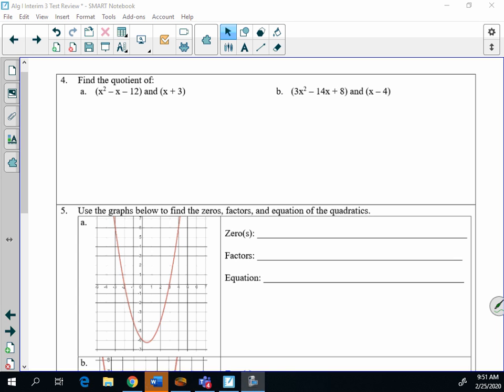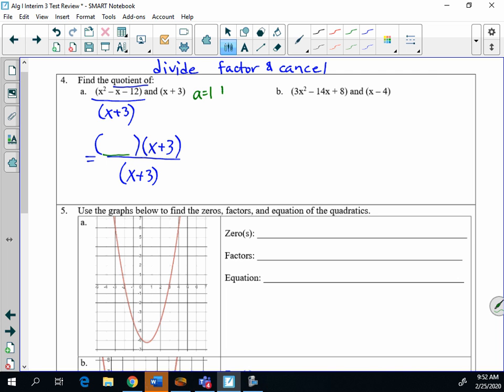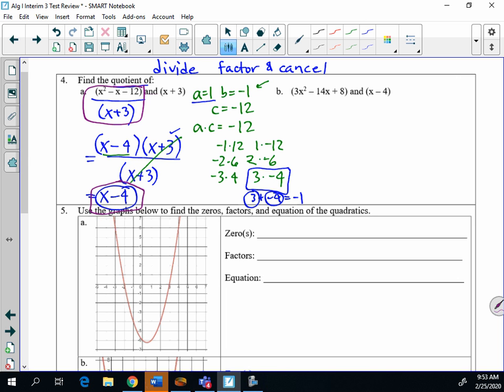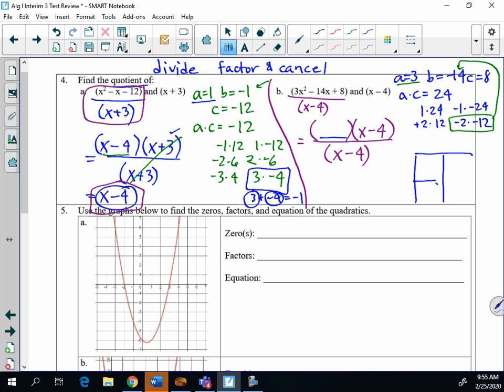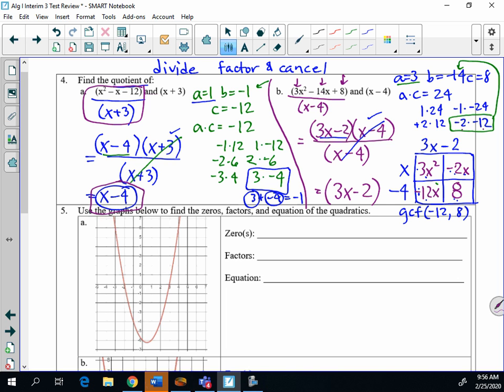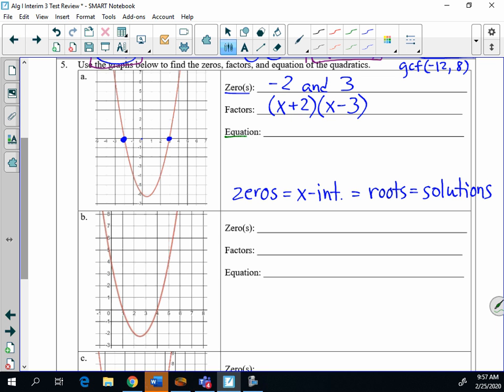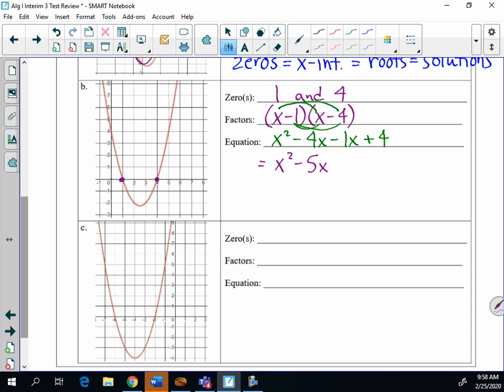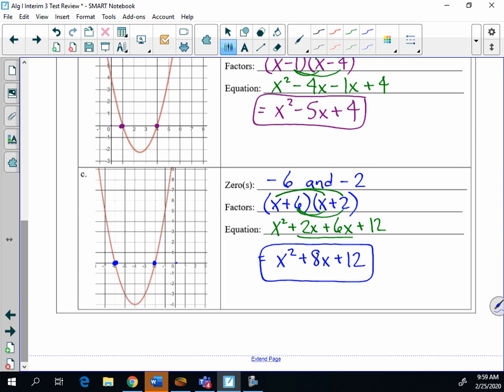Alg I Interim 3 Review page 2